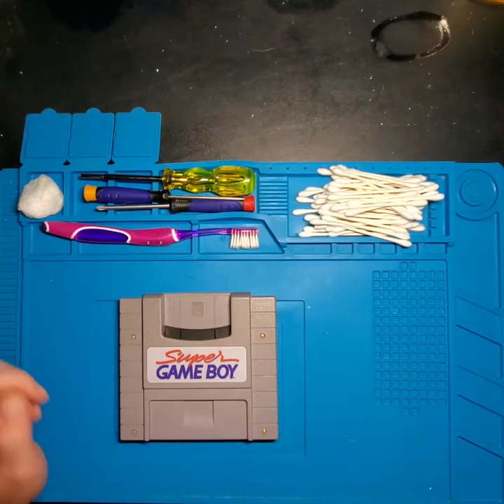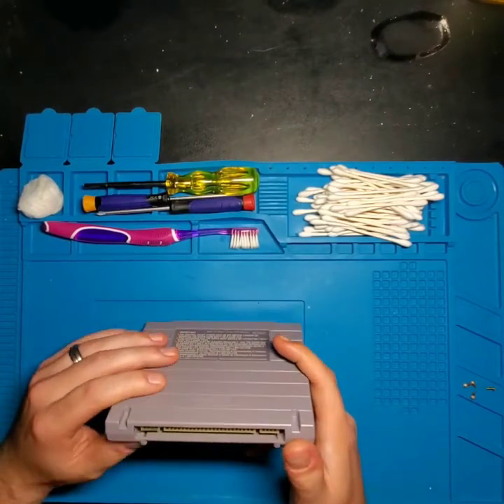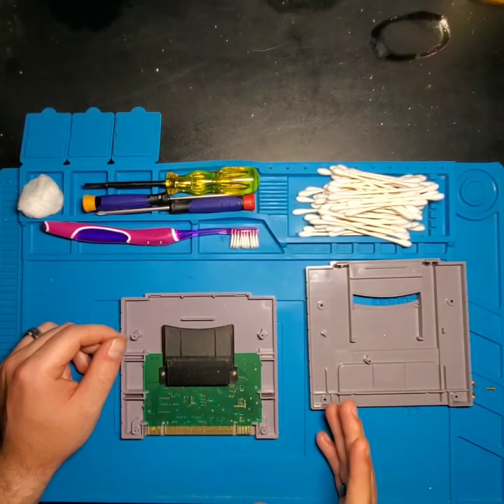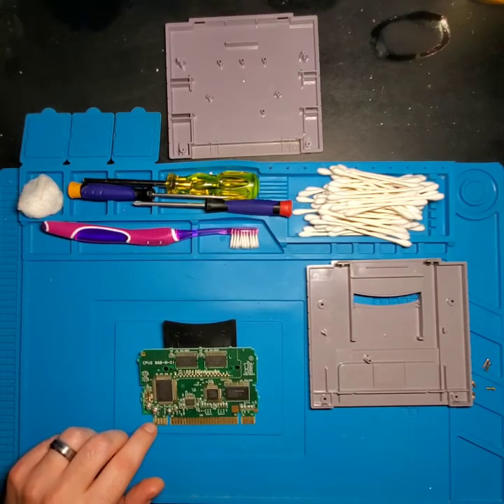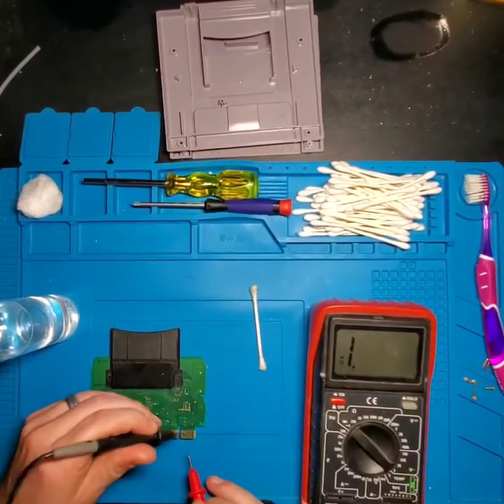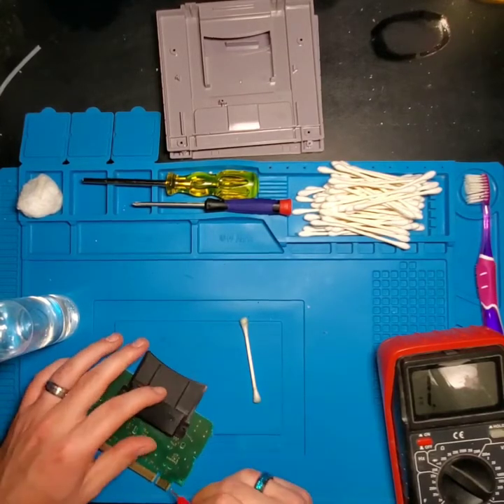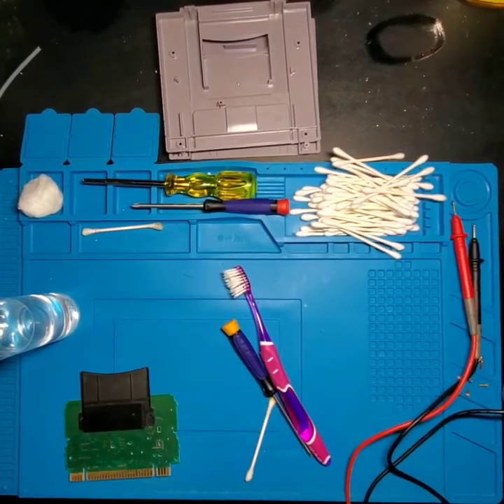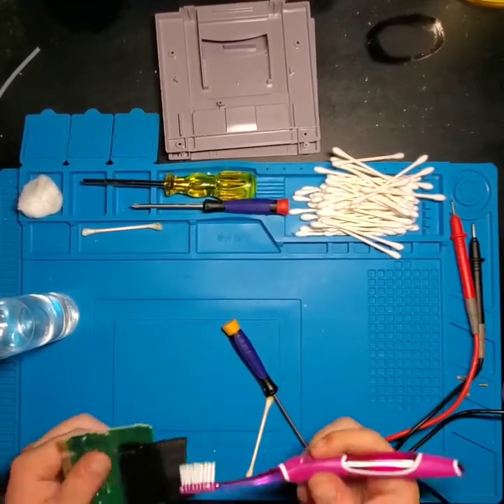SNES How to - Super Game Boy Cart with Pin Corrosion Fix- part1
In this video we will be restoring a Super Nintendo (SNES) Super Game Boy cart with severe pin corrosion. Please join us as we take this sad cartridge and make it work!

Part 2 will be comming soon where we will replate the pins to prevent them from corroding again!

2nd Soldering Iron Station

Soldering Iron Stand

Soldering Mat

Soldering Iron Tip Cleaner

Soldering Iron Tip Tinner

Flux Pen

Isopropyl Alcohol (Technical Grade)

Flush Cutters

Scratch Brush Set

Fine Mist Spray Bottles

The purpose of this channel is to help other collectors and like minded individuals who seek to preserve Gaming history and maintain their collection. We wish to share our knowledge with others so it is not lost to time. No matter the person, channel or expertise, we will be honored to feature anyone who can help us in our endeavor. All are welcome to join us in our pursuit of keeping Retro Gaming alive!

Warning:

Modding, soldering, and any other activities relating to working on electrical devices and components come with inherent risks. We cannot be held responsible for any damage, injury or harm which may occur from participation in such activities. You alone are responsible for your own actions. Stay safe and use common sense.